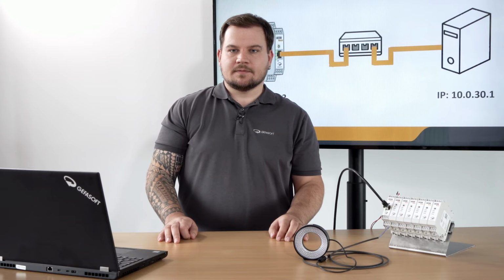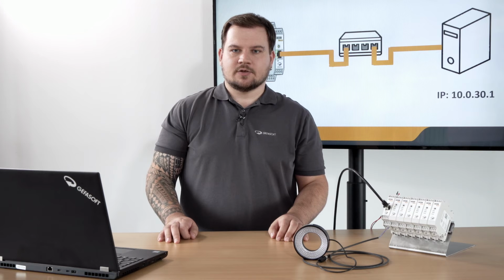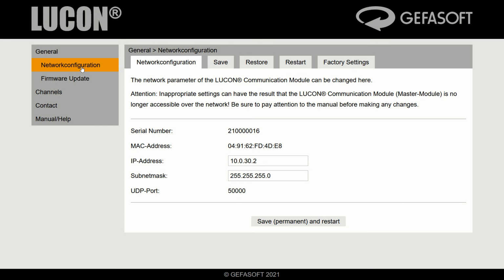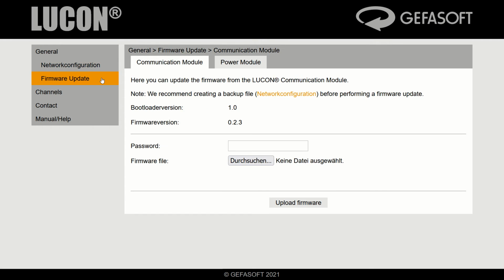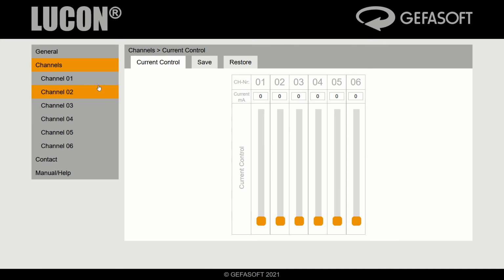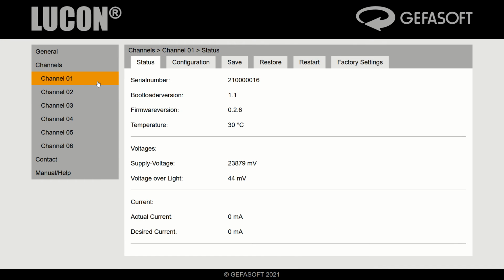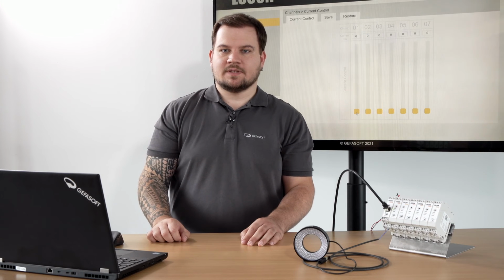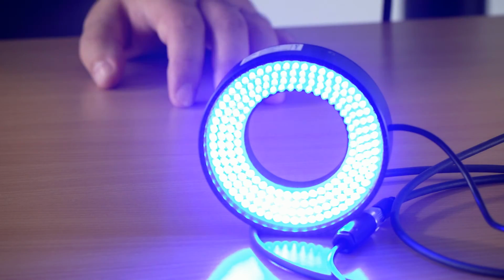LUCON® by GEFASOFT - setup and parameterisation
Two possible interfaces on our LUCON® light controller allow easy setup and parameterisation: a network interface (frontside RJ45 connector) and RS232. Both interfaces support command-based communication. An integrated webserver provides a convenient interface for the simple configuration of all output channels – works with any browser, no special software required.

Take a look at the other LUCON® tutorial videos.